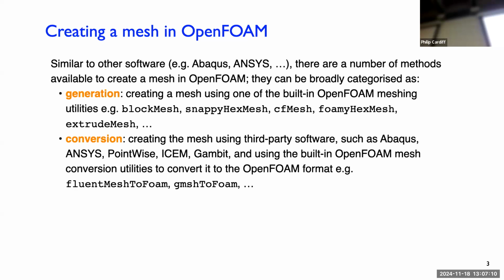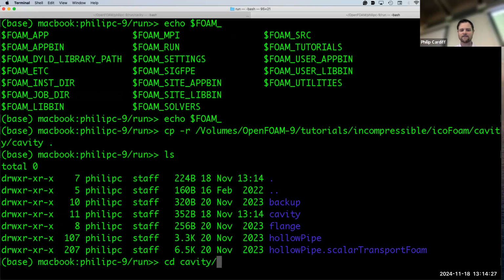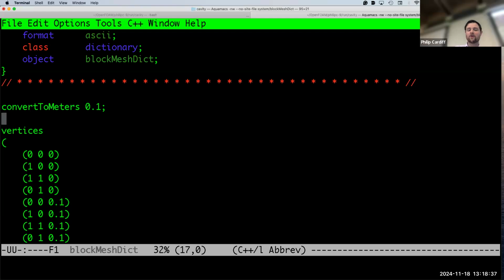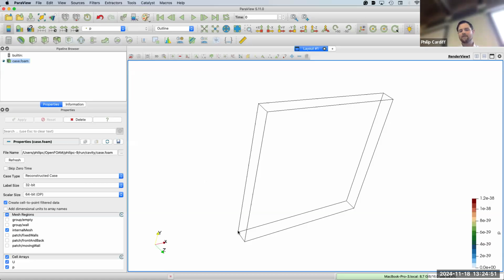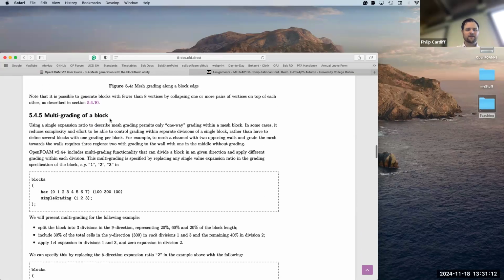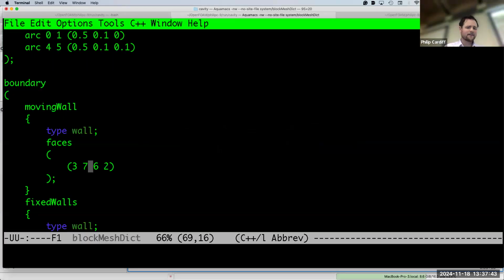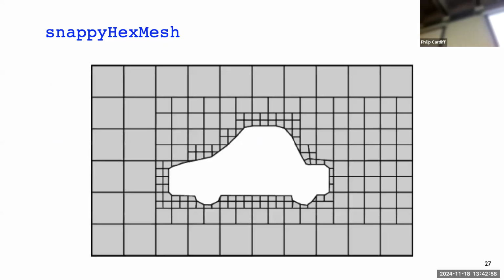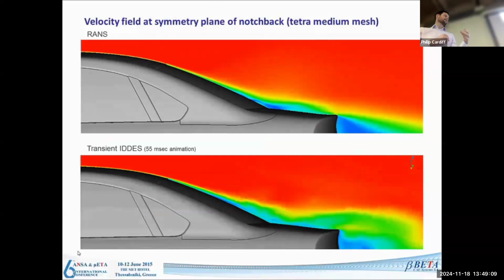MEEN40150 Meshing in OpenFOAM